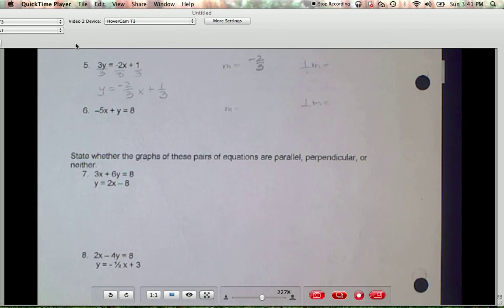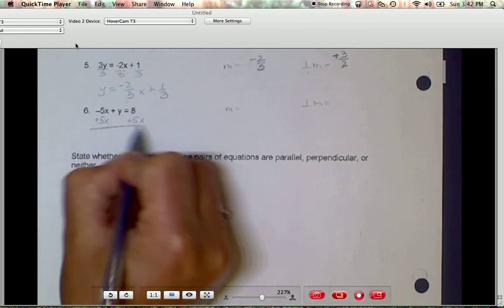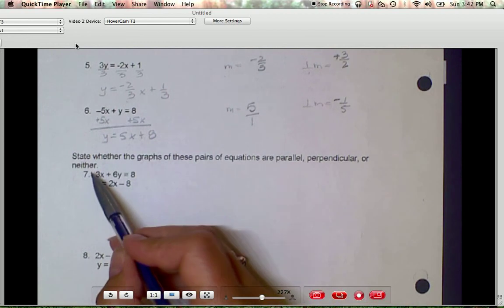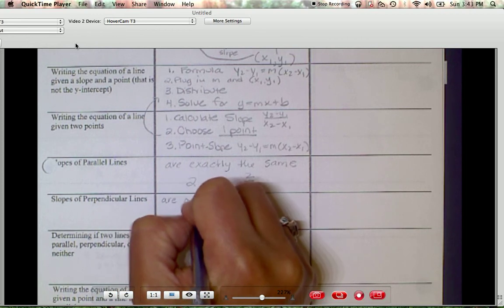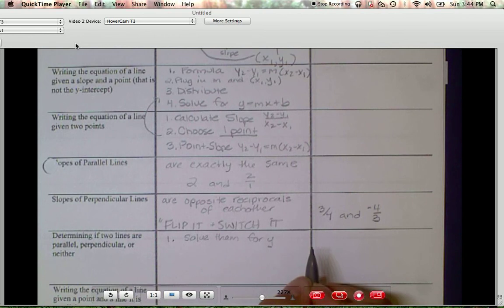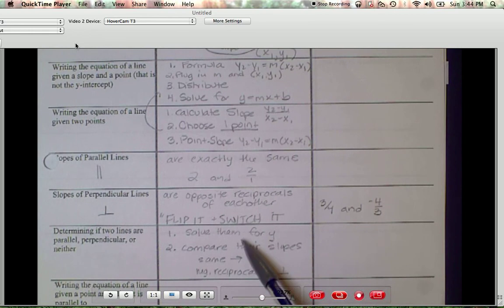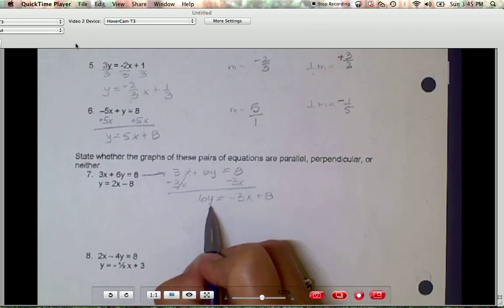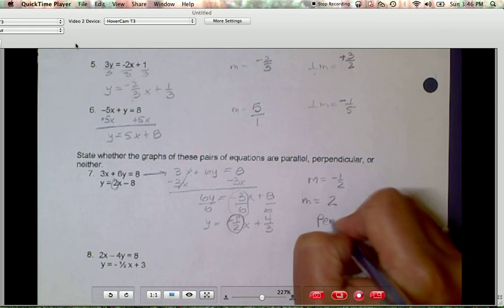5.6 Parallel & Perpendicular Lines (Part 2)